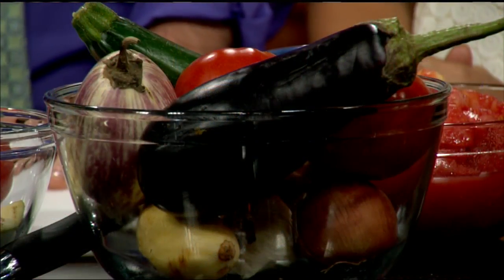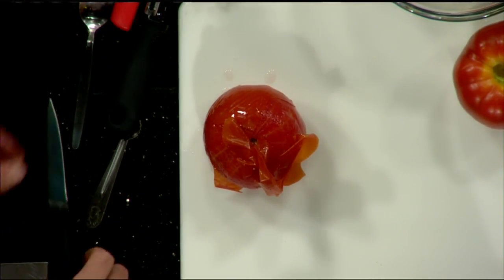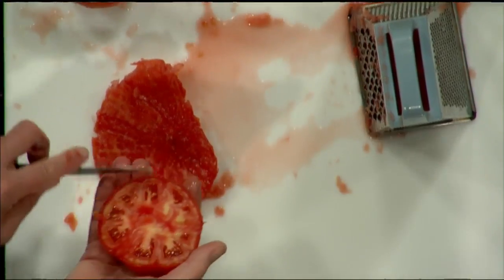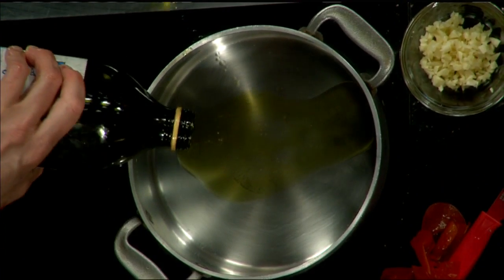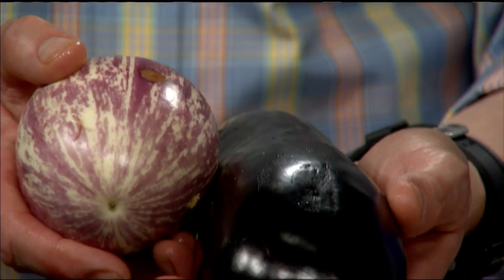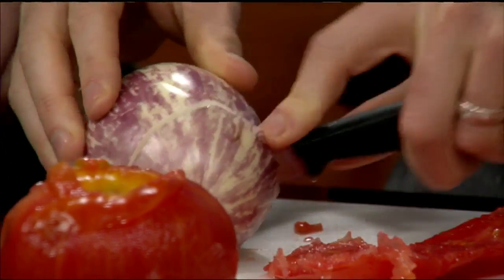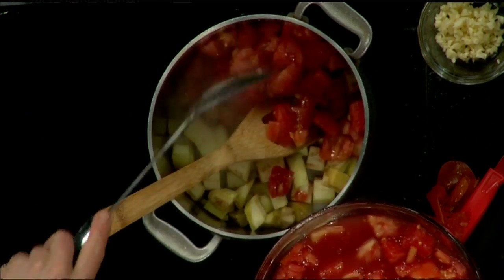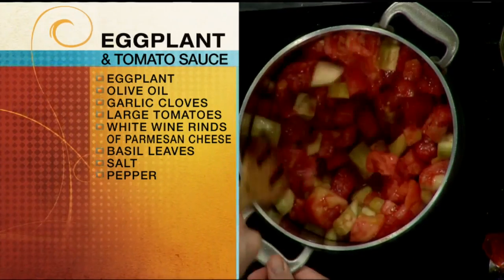Easy tomato sauce and stew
Celebrate tomato season with homemade tomato sauce and a simple hearty tomato stew. Personal Chef Bill Collins from ChefBill.com showed us how to make these tasty tomato recipes.